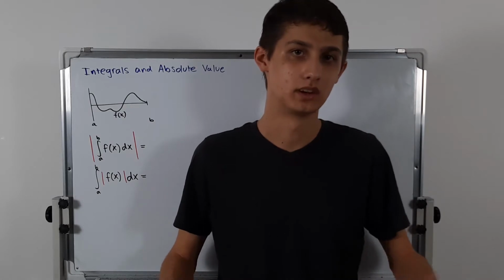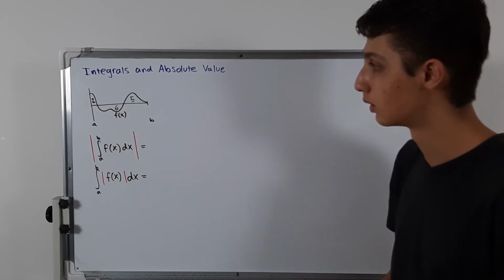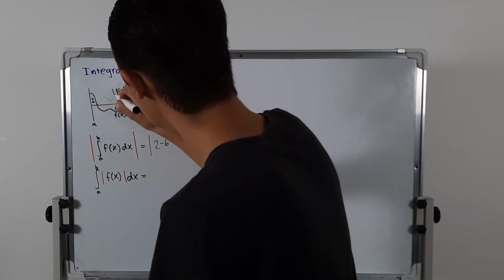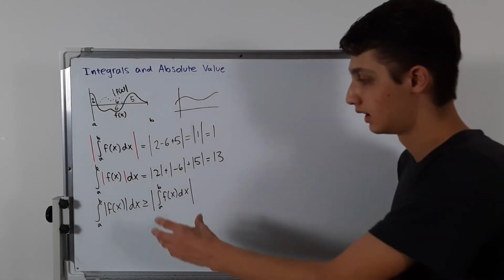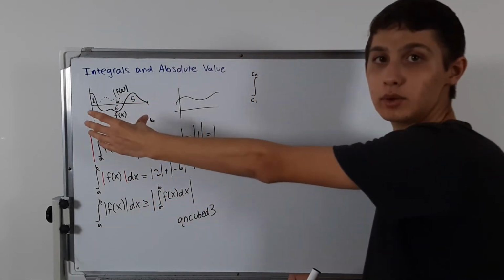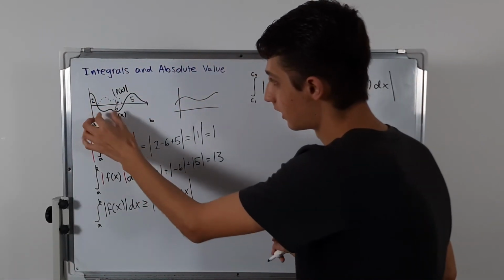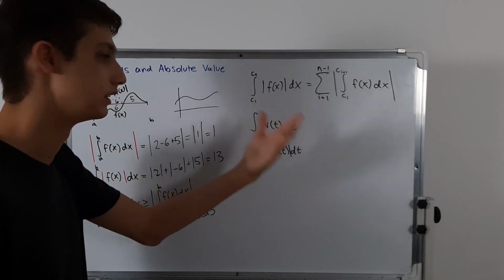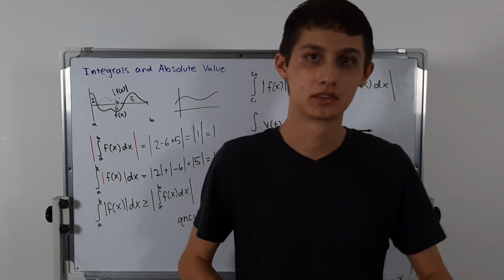Integrals and Absolute Value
Timestamps:
0:00 Intro
0:30 Building Intuition
4:24 The Integral Inequality
5:35 Cool Formula
9:34 Motion Application